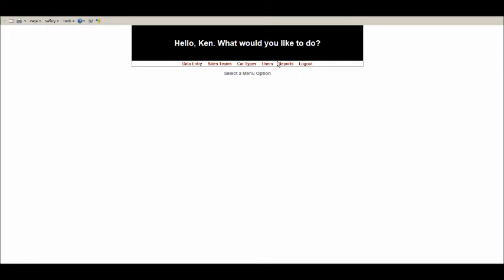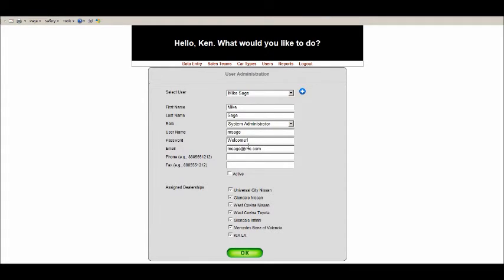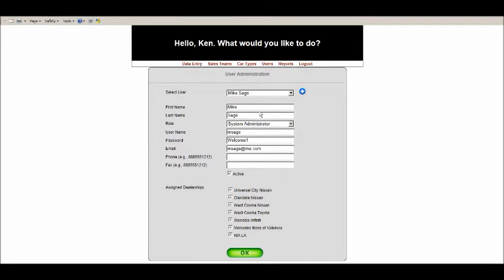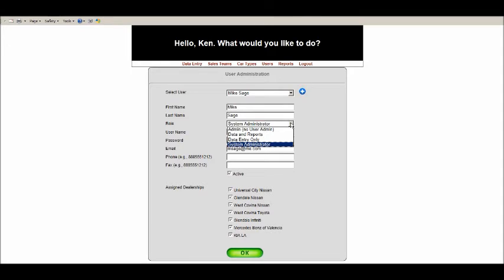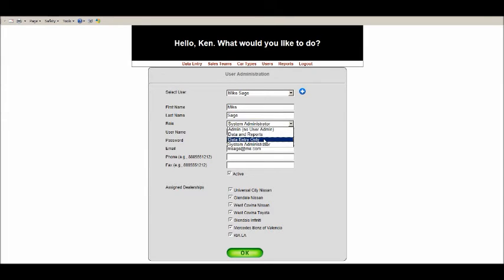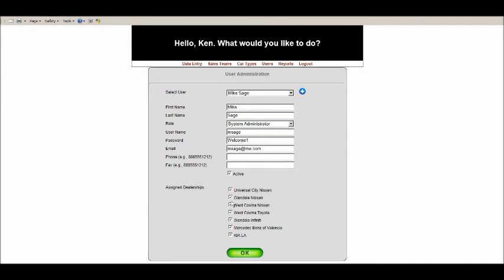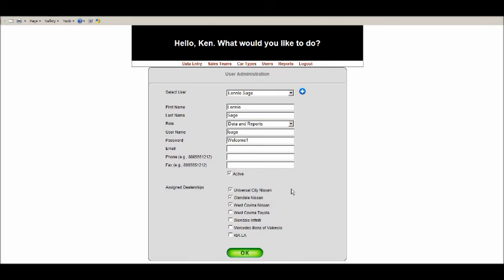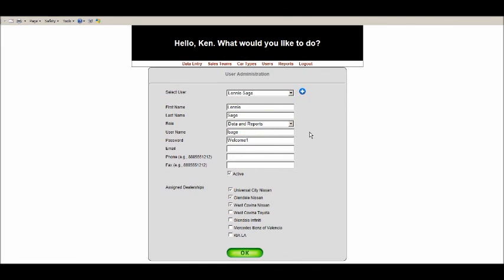NightFax - User Administration